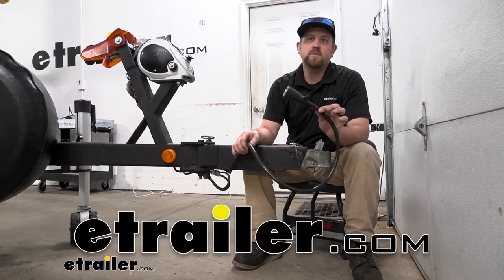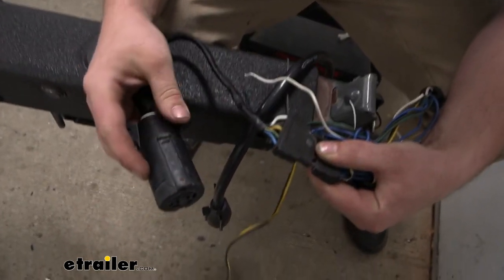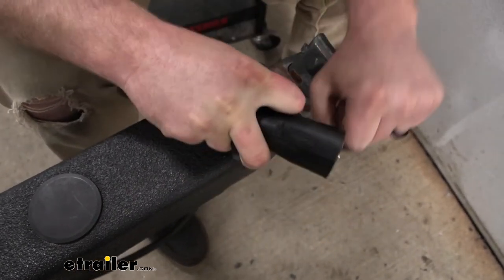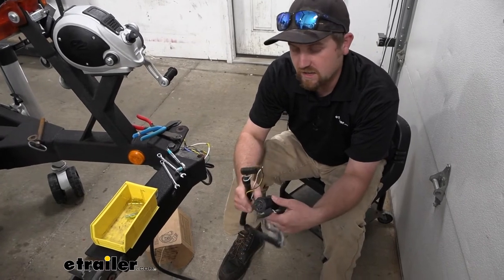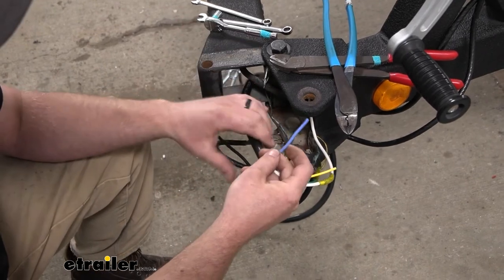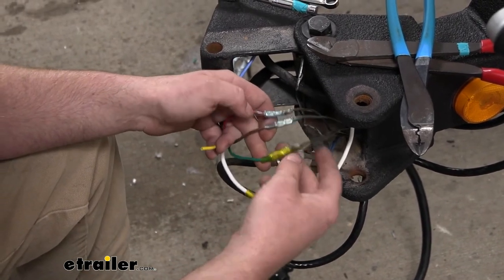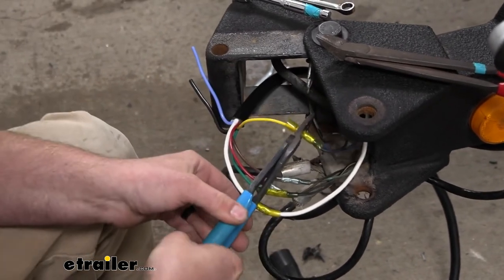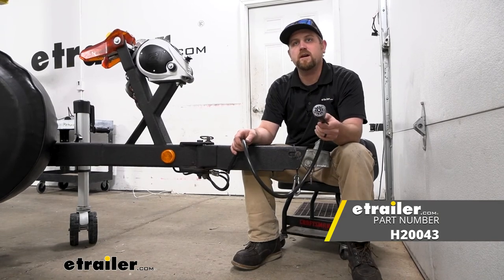etrailer | The Low-Down on the 7-Way Molded Trailer Wire Connector, 4' Long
Hey everybody, Ryan here at etrailer. Today, we're gonna be checking out the Hopkins molded 7-way trailer wire connector. It seems like when it comes to trailer wiring, it's just one of those things that you're constantly battling, and it makes sense. You know, these trailers sit outside for a long time. You get people in there kind of making repairs on the fly. And it's just one of those things that gets super annoying when all your lights don't work properly, right And so what this is gonna do is replace this beginning portion here.

So this is four-foot long, and it's going to allow you to tap into your existing wiring or new wiring that you already ran, that we can power everything up. So, this is gonna be on your truck side. It's just your standard 7-way round type connector, and that'll plug in, plug into your trailer connector there. With it being a 7-way, it's gonna give us all those functions, so we'll have our electric brake output, your 12-volt auxiliary power, your taillights, your reverse lights, your brake lights, your turn signals, and of course your ground. So, a couple of reasons why you would use a kit like this.

One of them being if you're just redoing everything on the trailer, you know, you're gonna need an end to hook up to it, so that's where this are coming to play or you're just gonna exist, or I'm sorry, replace an existing wiring harness like we did. And we even kind of upgraded, I guess you could say. This is our boat trailer wiring. It's a five way flat. And he was tired of, you know, using this adapter that plugs in and plugging into his seven way.

And that, I mean, this is kind of chewed up too pretty bad shape. But it just creates another point for something to fail, more corrosion to happen. And this wiring harness is pretty bad anyway. I mean, just about every spot you look there's a broken wire, some type of old repair and it was just time. It was time to put all new stuff on.

So I replacing all that junk with this. We have something that's reliable, looks good, and is gonna work. And as far as the quality of it, I mean, it feels good. It definitely don't feel like, like it's cheap by any means. It's super thick, real nice casing. And so this is molded. So, it's almost, almost rubbery feeling. As opposed to plastic. You know, 'cause you know, it never fails. You end up unhooking and you drop this down. It hits the ground. You step on it on accident, whatever, like I said we're hard on trailers. So, this being kind of that rubber material, you are not gonna have to worry about a piece chipping off of it and then allowing moisture to get inside and everything else. And it also it looks like it's sealed up really well too. And I think I mentioned before, you know, corrosion that's kind of just the death of wiring. Once water and stuff gets in there and starts corroding. You know, that's kind of the end of it there. So being sealed up real nice, definitely a bonus. And if you want to, you could take a step further. And even this end here, you could always get some dielectric grease. Put some on the terminals every now and again and that'll ensure that these won't ever go bad. Something else I do wanna mention. It seems like it's pretty standard on most plugs, but not everyone. It does have some good finger pulls there. So, get your hand on it and plug in and pull out with this as opposed to just grabbing the cable that way you don't end up ripping the connections out inside, cause it does happen. So, get in the habit of doing it this way. But other than that, you know, at the end of the day, not much to it. So, it's a well built wiring connector. And hopefully by replacing your old one, this will last you a lot longer and keep your lights working. In terms of the installation. You know there's seven wires to hook up. You may or may not use all of 'em. We didn't today, but it's, it's gonna be a little bit different for everyone's situation. You know, the trailers are there's really not a standard per se. Trailers are wired up a little bit different and everything else. But I'll show you what we did with ours. And hopefully that will at least give you some direction and good idea on how to do yours. Two begin your installation. What I like to do first is take a look at your existing wiring, okay. And just write down or take a picture of it. That way you have a reference before you cut it all off. And have an idea on where things go. And that way if you need to come back to it, it's there. Right. And it's really just